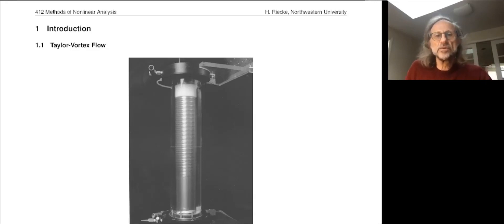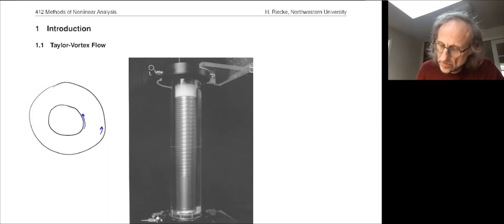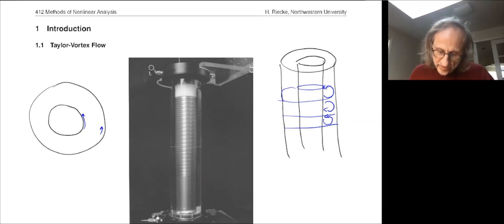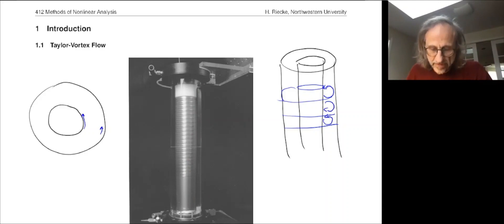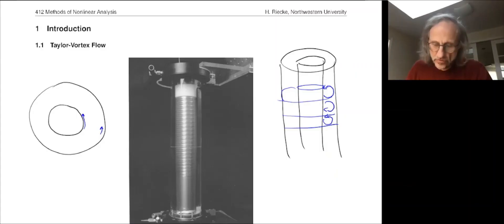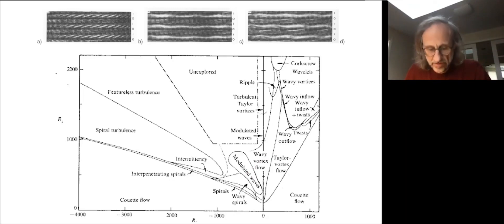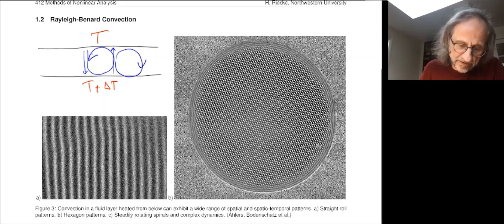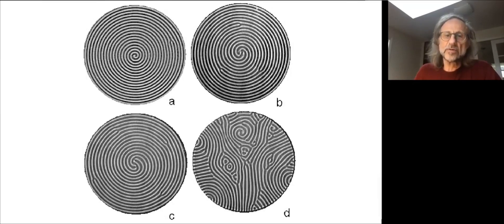412 00 Introduction: Observations of Transitions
This video covers the first part of Chapter 1 of the Lecture Notes for the Graduate Class 'Methods of Nonlinear Analysis'.